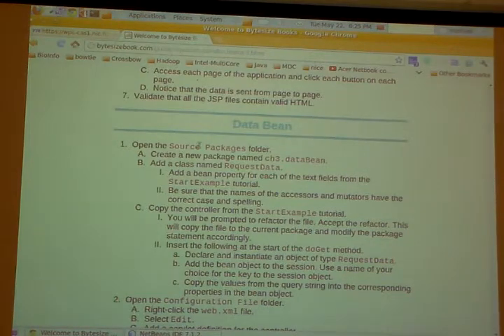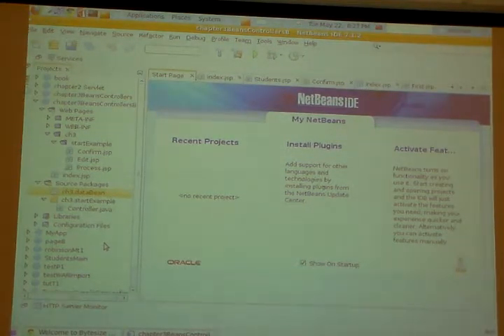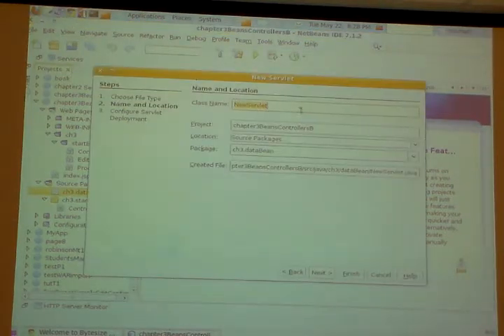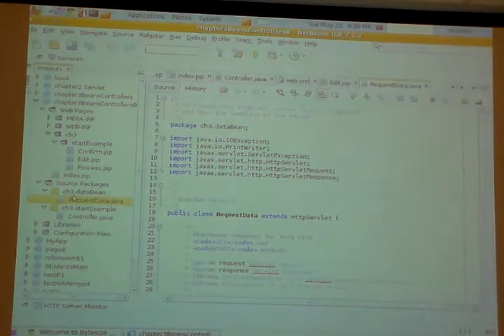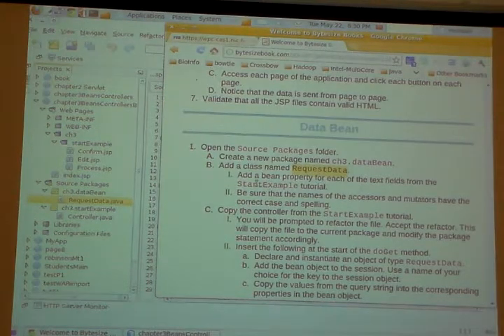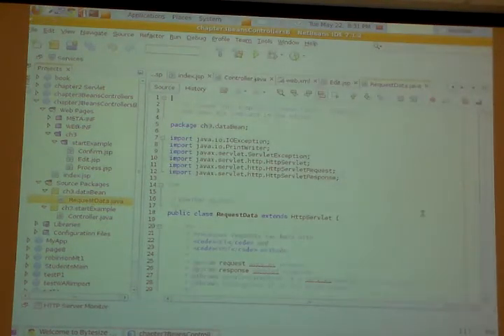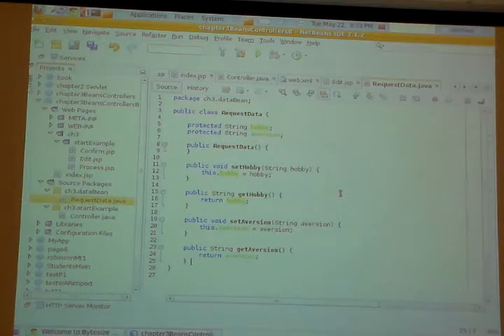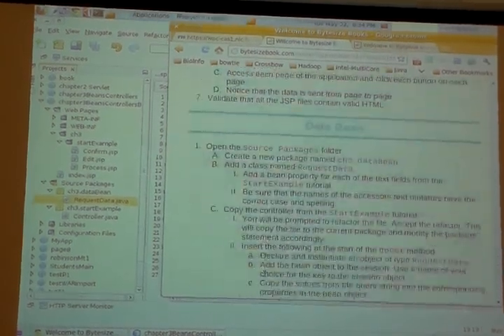CGS4850 (05-22-12) Part 1